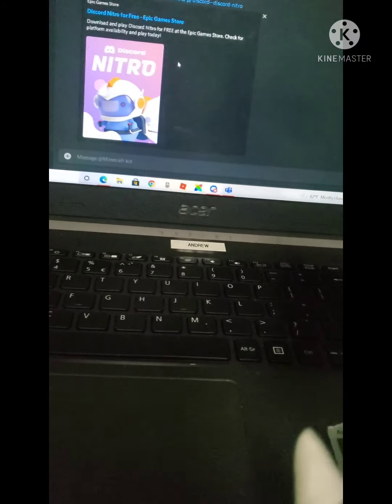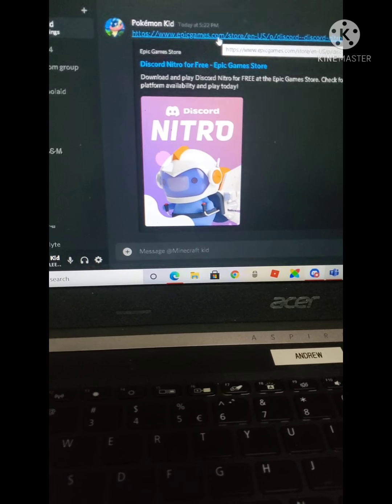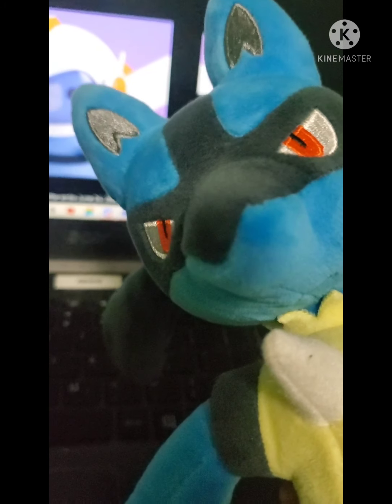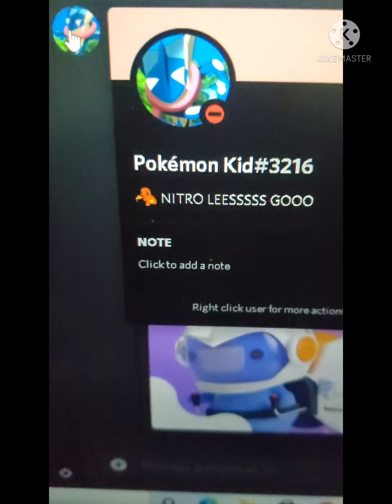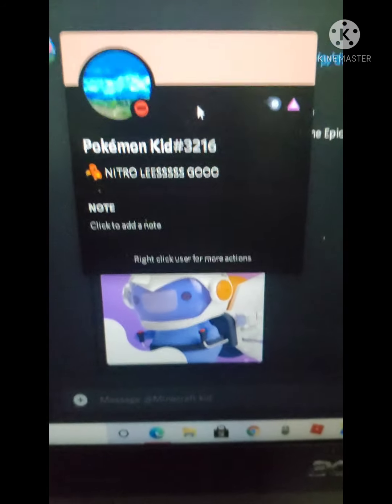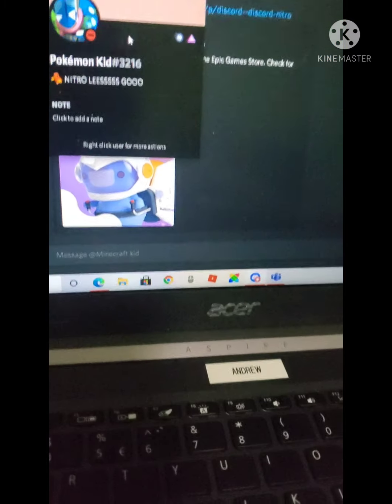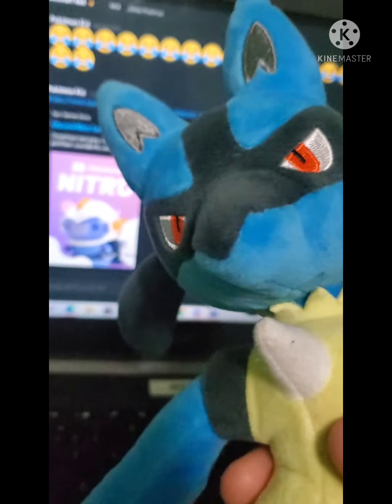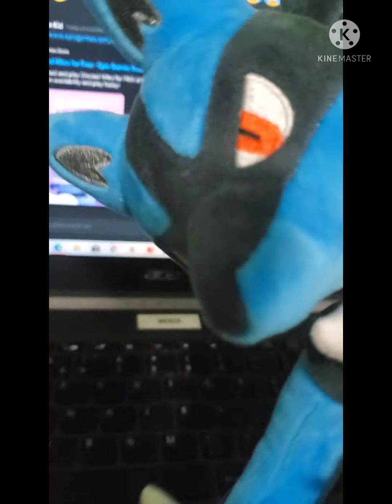How to get nitro for free! (in June)